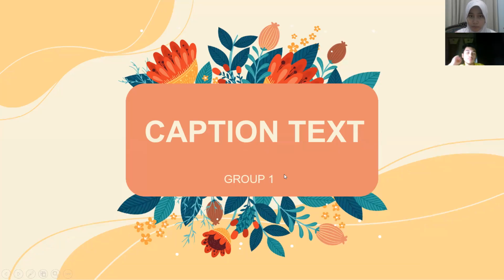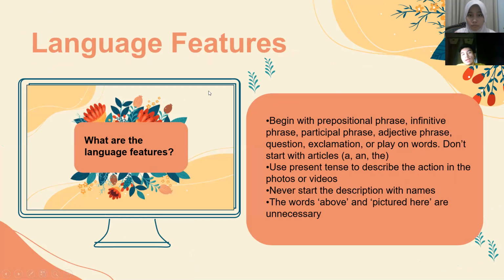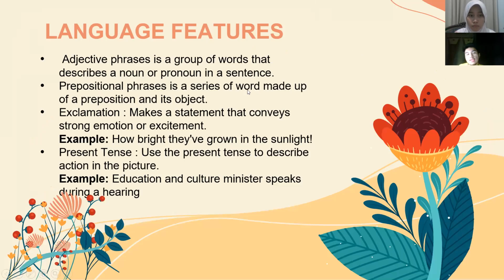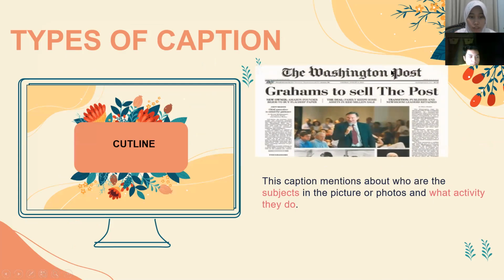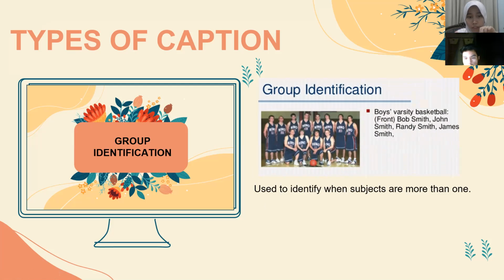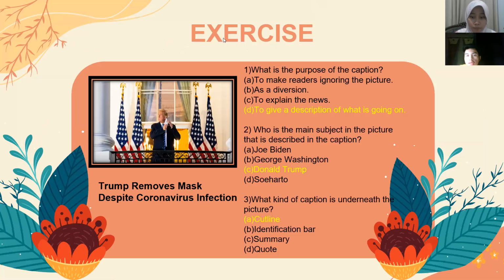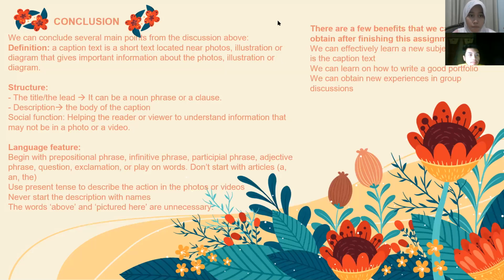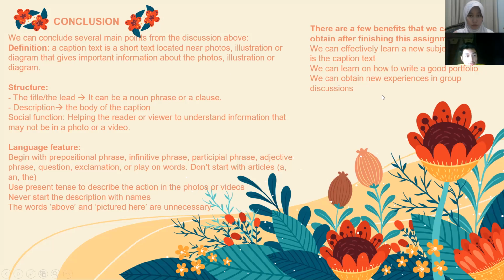Caption Text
Kelas : XII MIPA 2
Kelompok : 1
KD : 3 "Caption Text"

SMAN 5 Surabaya